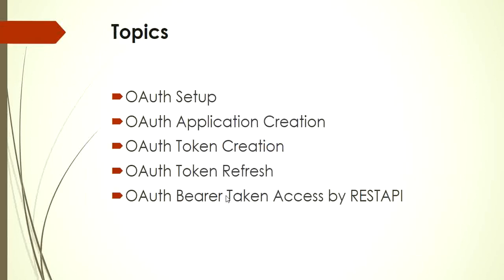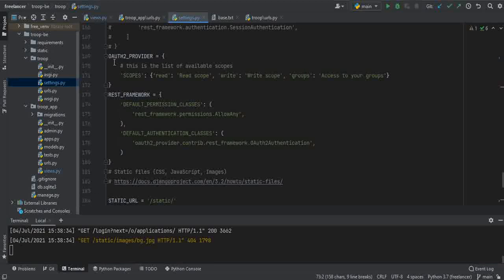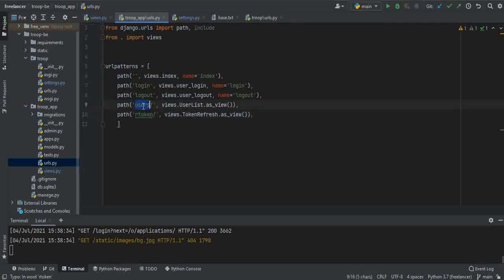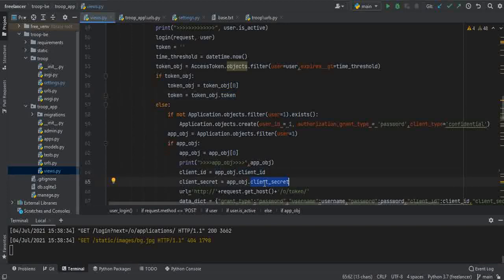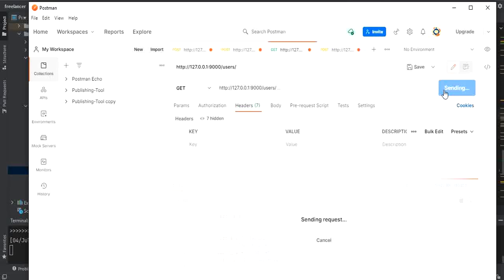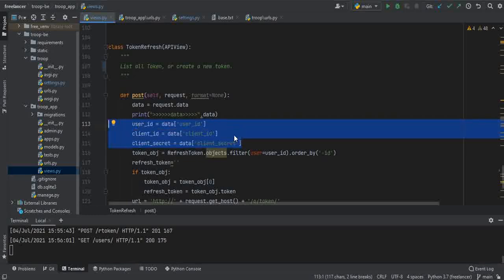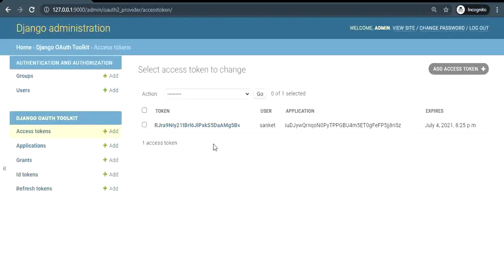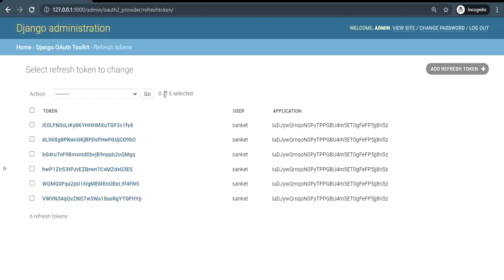Django OAuth Toolkit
Here we discuss OAuth2 token setup and access Bearer token feature in Django RestAPI.